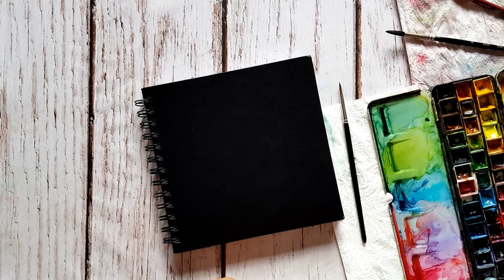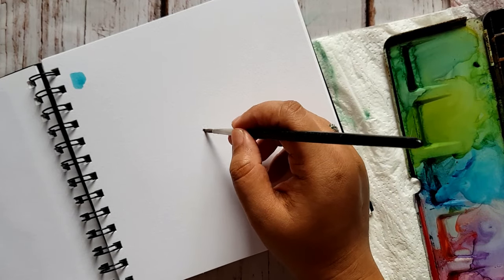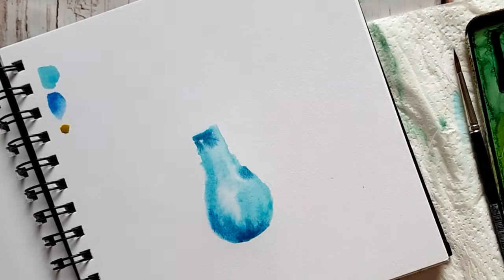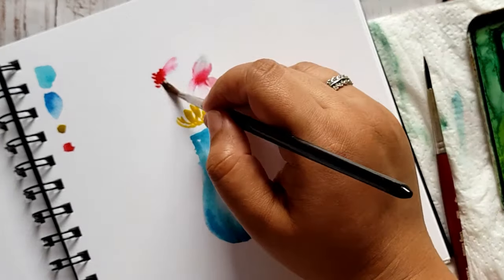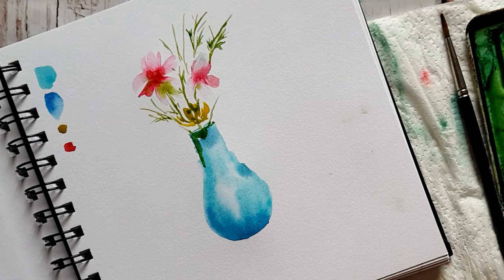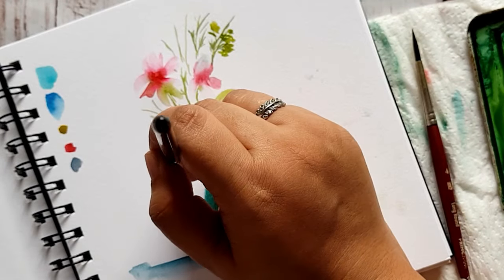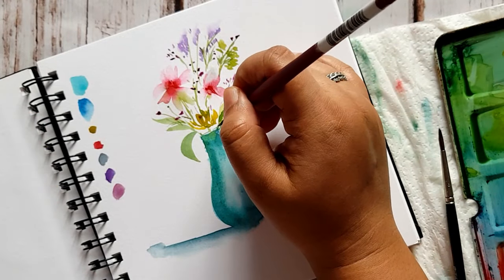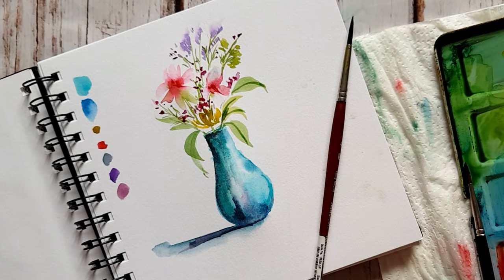Watercolour Flower Vase. Step by Step Watercolor Tutorial for beginners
Hey guys! In today's video, I am sharing how to paint a vase with florals. How to paint a flower vase with watercolors. It has a step by step instruction Tutorial.

 This is a beginner-friendly watercolour tutorial. So enjoy the music and paint along with me!

❤ You can also watch some watercolour basic tutorials on our channel. Hope you like it, do share your work and do create some of your own techniques inspired by mine.

❤ Do share your artwork with me on Instagram @mewithapencil or Facebook. Links for my page is at the bottom of the description.

Learn the art of basic watercolour techniques with us every week.

► Supplies I have used in the Tutorial:
► Brush: A 10 no. mop brush and a 2 no. thin brush or as I am using a Princeston velvetouch brush.
► Paints: Winsor and Newton

► Paper:  Cotton cold-pressed watercolour paper: